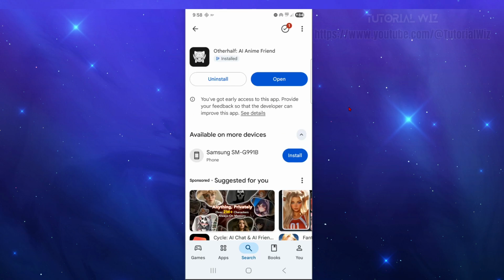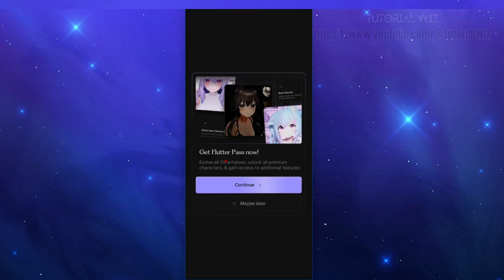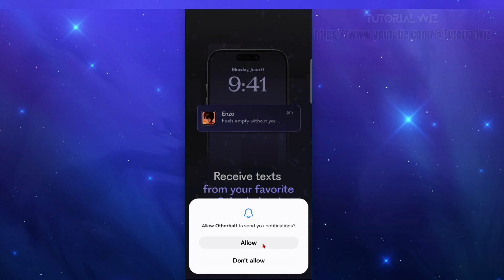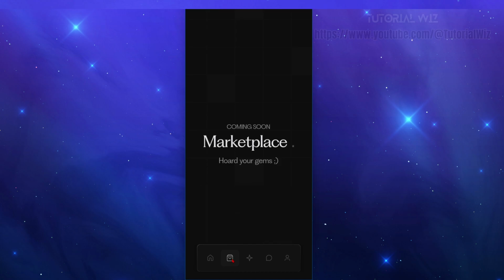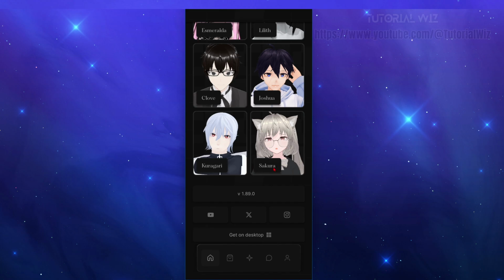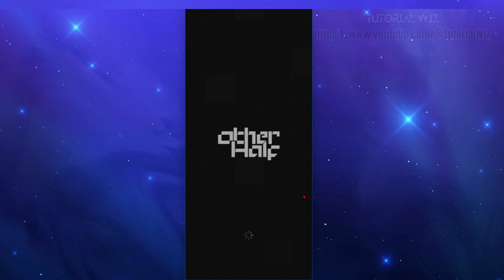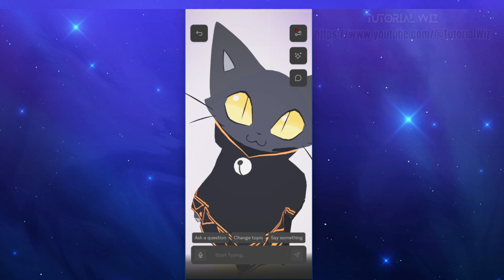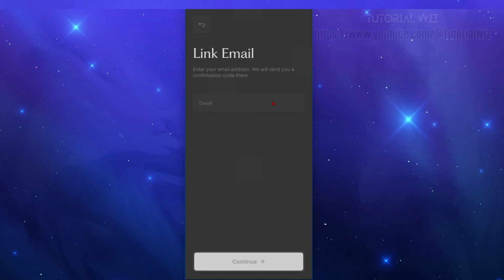Otherhalf AI App How To Use It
This tutorial video will guide you on how to effectively use the Otherhalf AI app. Learn the ins and outs of this innovative tool designed to help you manage tasks and improve efficiency in your daily life. We will cover everything from the initial setup, navigating through the interface, to using its unique features. This step-by-step guide is perfect for beginners looking to make the most out of the Otherhalf AI app.